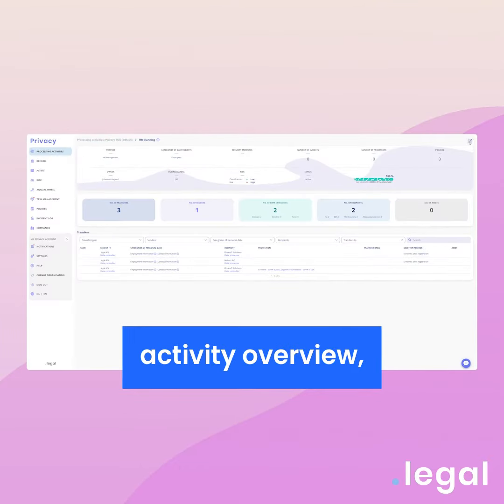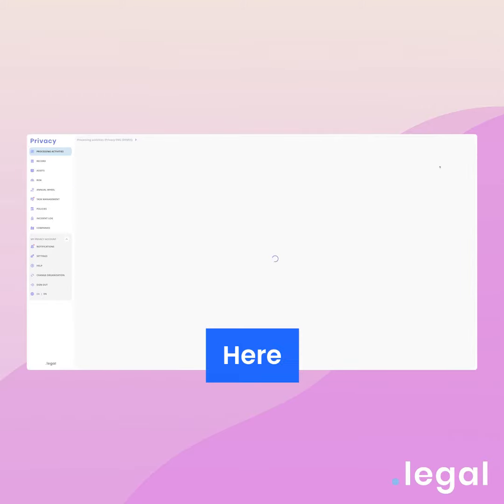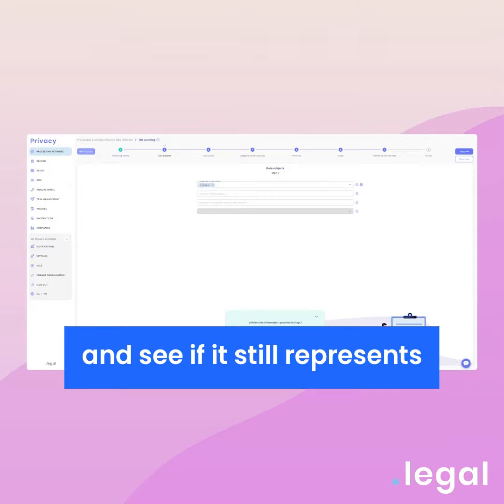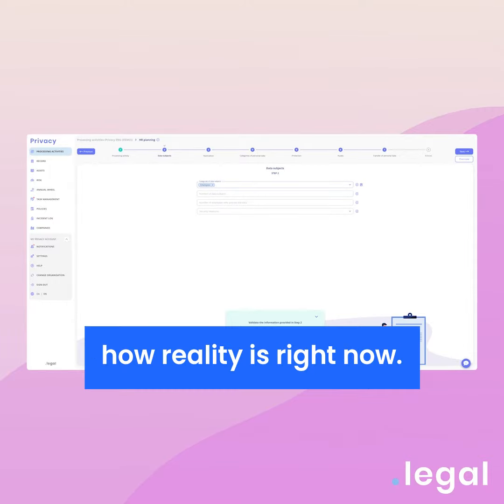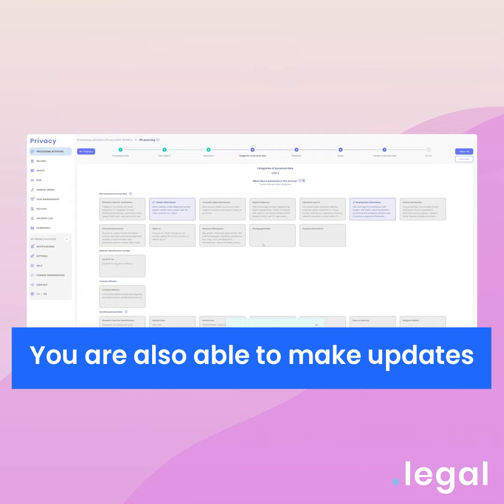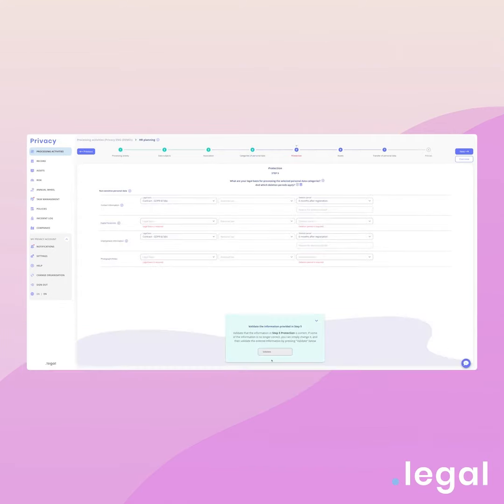Validate processing activities in the Privacy GDPR Compliance Software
Have you documented your processing activities to create a "Record of Processing Activities (RoPA)"? Reality changes, whether it's your company altering procedures or evolving legislation. Therefore, it's crucial to regularly validate that your processing activities are up to date and your documentation remains current.

Use the Privacy GDPR Compliance tool to ensure this is handled effectively.